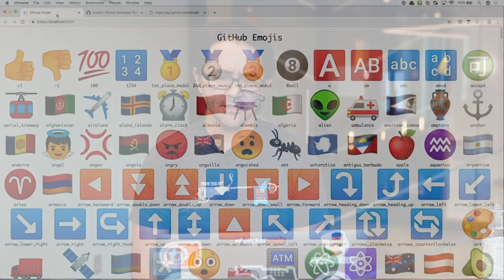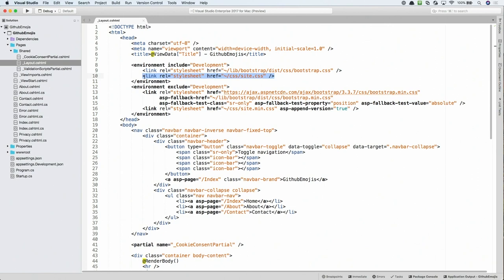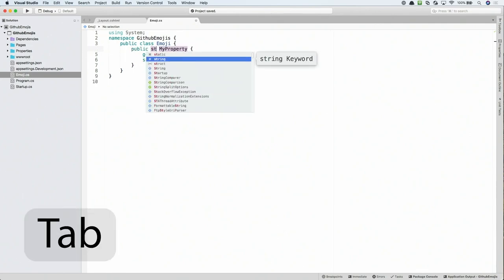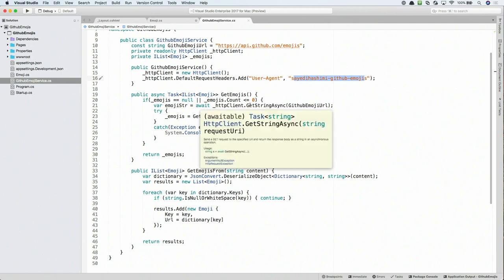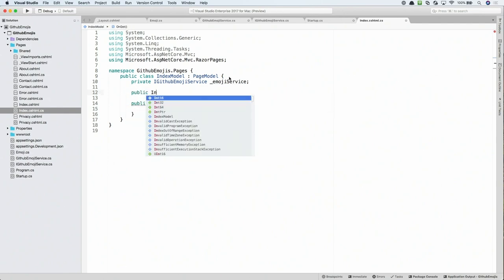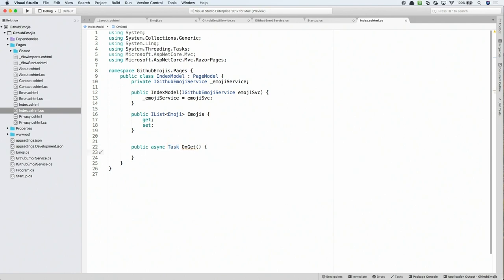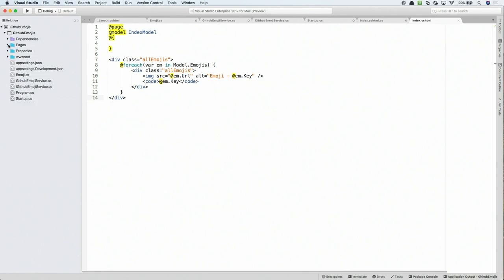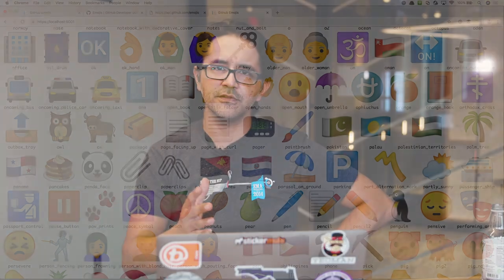Visual Studio for Mac: Build Your First App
In this video, Sayed Hashimi will show you how you can create your first ASP.NET Core web application with Visual Studio for Mac. The application that will be developed is a Web site that displays the emojis available on GitHub. The info for the emojis are retrieved using the GitHub API.